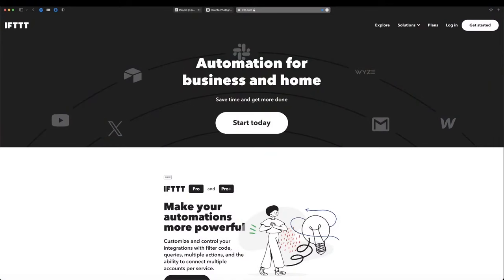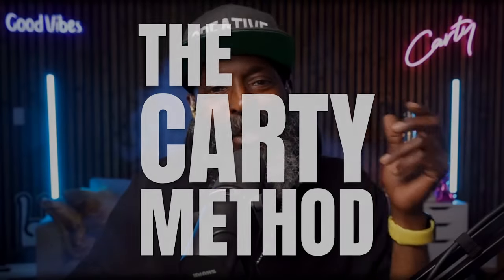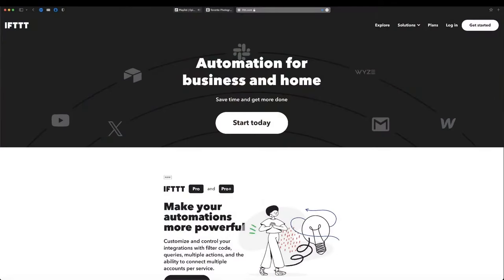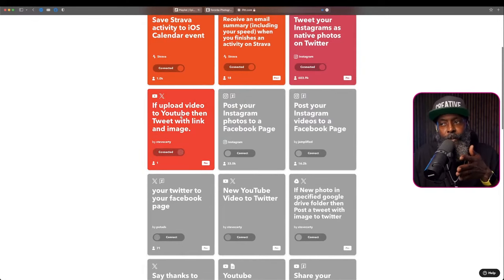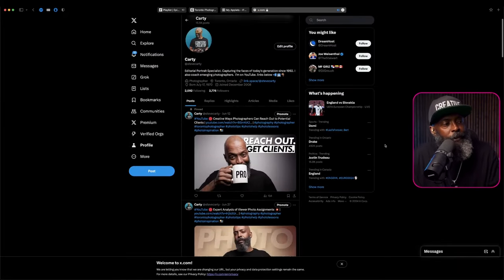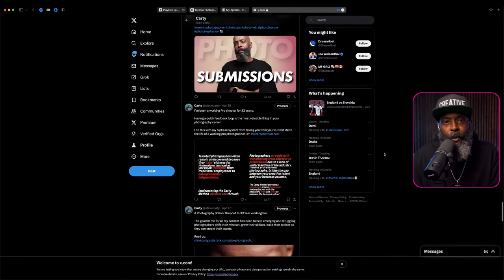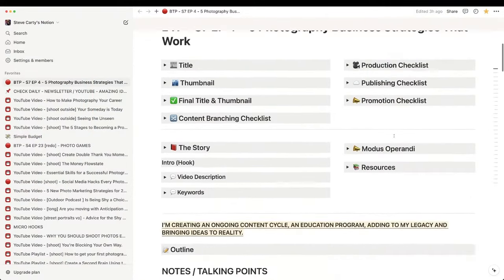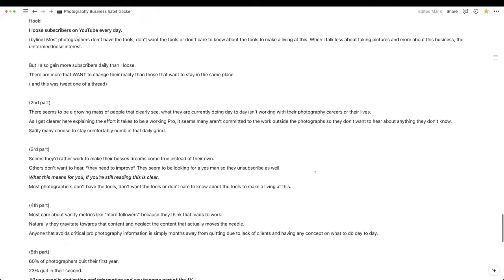These 3 Photo Business Systems Will Simplify Your Life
You need systems to make your business easier to manage & get more clients. Here are some of my best systems.

Are you pricing your work correctly?

😎😎  C A R T Y  😎😎

👉🏾  "My goal here is to educate and connect a global network of visual creators."

"Based in Toronto, Carty works across North America and frequently travels to the UK, Europe, and Central America for his assignments. In 2009, he released his first book, "Positives," and was selected for "Carte Blanche," the first book of Canadian Contemporary Photographers, which is available worldwide.

Beyond his work behind the camera, Carty is passionate about mentoring emerging photographers. He shares his 34 years of experience through his active YouTube channel, where he offers free professional photography education that cuts through the noise with authenticity and directness.

In Jan 2024, he founded The Carty Method, a comprehensive professional photography education system designed for the modern creator, helping photographers transition from struggling to thriving in the 21st century creative industry." -Tim Foran.

💫 SENJA. Collect Testimonials like a Champ using Senja!
Use my link to support what I'm doing with this channel 👉🏾

💫 SCOREAPP. Simply the best lead generation system I’ve ever seen.

💫 OPUS CLIP is #1 AI video clipping and editing tool that repurposes your long videos into viral short videos in one

“Some are leaves. Some are branches. True creativity lives in our roots. Our seeds are our ideas. You have to dig deep and plant your ideas solid in the right place to be able to reach the sky.” - CARTY